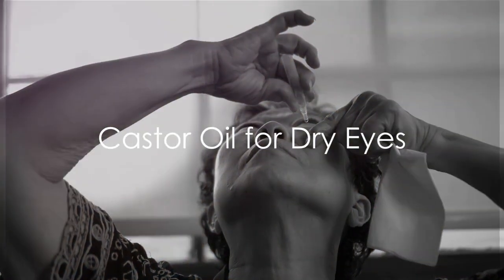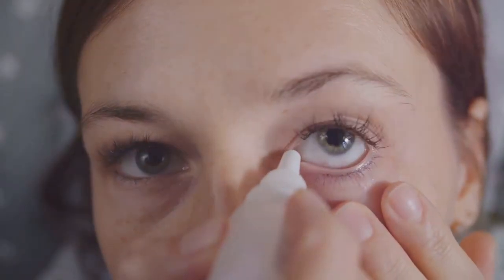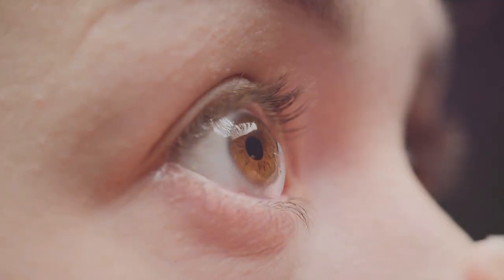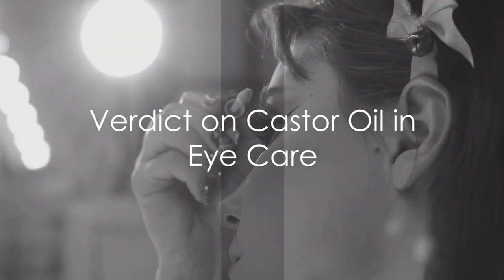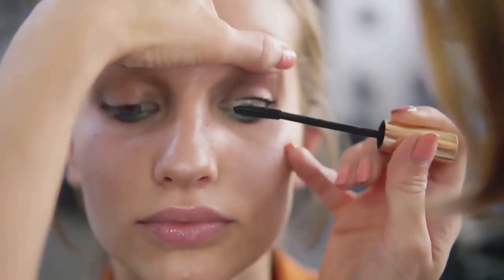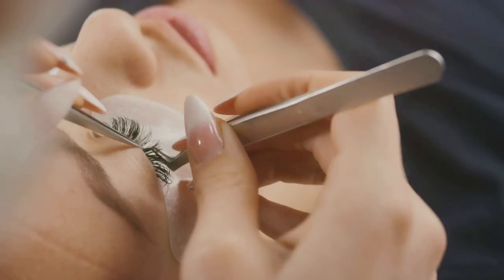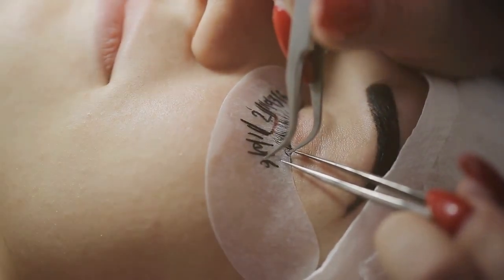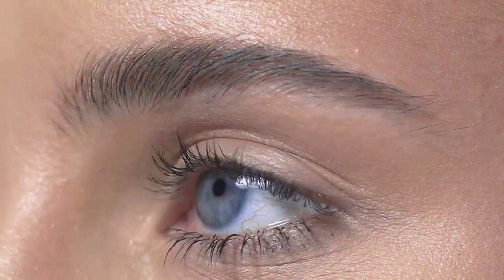DOES CASTOR OIL REALLY WORK FOR DRY EYES, EYE BAGS, CATARACTS.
Castor oil has a long history of use, possibly even dating back to your grandparents' time. If you've stumbled upon this video, chances are you've encountered claims circulating online about castor oil's potential benefits for eye health, including its supposed effectiveness in addressing dry eyes, improving eyelashes, reducing eye bags, and even treating conditions like cataracts and eye floaters. But does it actually deliver on these claims? I've delved into the research to uncover the truth, and here's what I've discovered. And let me tell you, there are some fascinating insights about castor oil and its relationship with eye health.

Firstly, let's address its use for dry eyes, a context in which many eye care professionals are familiar with castor oil. It's commonly found in over-the-counter eye drops and has even been incorporated into prescription medications like Restasis for managing dry eye symptoms. Castor oil's mechanism of action involves preventing the tear film from evaporating too quickly and providing additional lubrication to reduce friction between the eyelid and the eyeball, which can alleviate discomfort associated with dry eyes.

One study showcased significant improvements in both the symptoms and signs of dry eye after using eye drops containing castor oil six times daily for two weeks. Participants experienced a more stable tear film and fewer issues related to meibomian gland dysfunction, a common problem involving clogged oil glands on the eyelids. However, it's worth noting that these drops didn't contain 100% castor oil but rather a diluted form. This leads to the question: Why not use pure castor oil directly on the eye? Well, there are safety concerns associated with that, which I'll address shortly.

Moving on to another intriguing area of research, a study conducted in 2021 explored the use of 100% cold-pressed castor oil as a treatment for blepharitis, an inflammatory condition affecting the eyelids and eyelashes. Applying castor oil to the eyelids, just outside the lash line, twice daily for four weeks resulted in significant improvements in blepharitis symptoms and signs. This included a reduction in lid margin thickness, telangiectasia (spider veins on the eyelid surface), madarosis (eyelash loss), eyelash crusting, and lid wiper epitheliopathy.

So, what's the verdict on castor oil's broader claims in eye care? While there's promising evidence supporting its efficacy for conditions like dry eyes and blepharitis, there's still a lack of robust scientific studies examining its effects on other eye issues like eye bags, eyelash growth, cataracts, and eye floaters. While some anecdotal evidence exists, more research is needed to validate these claims conclusively.